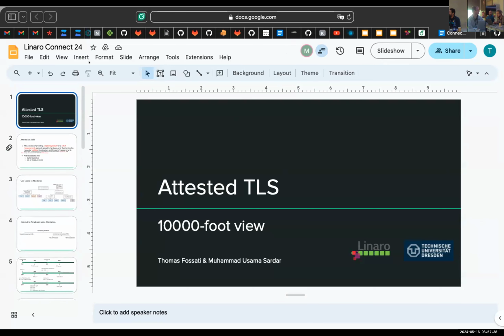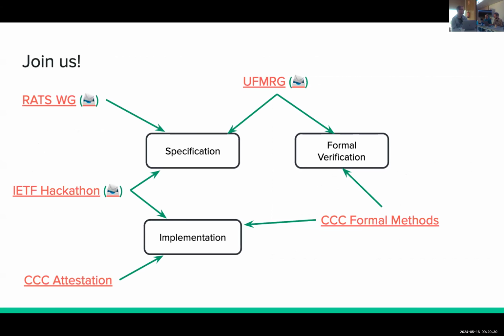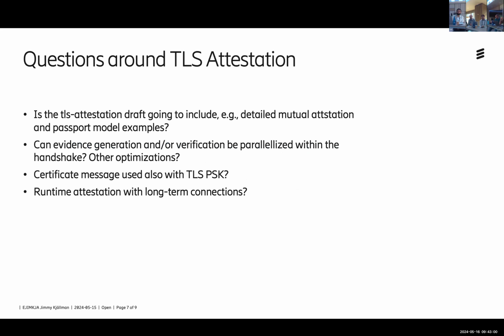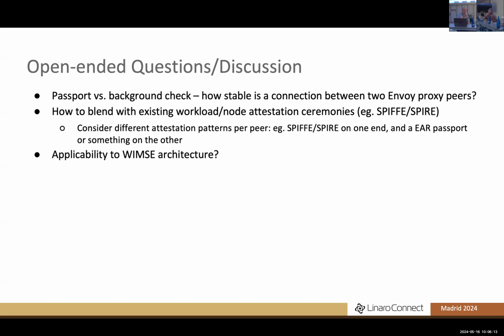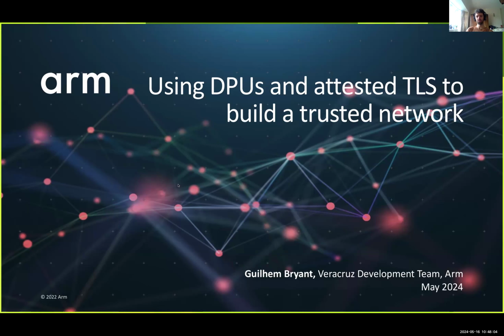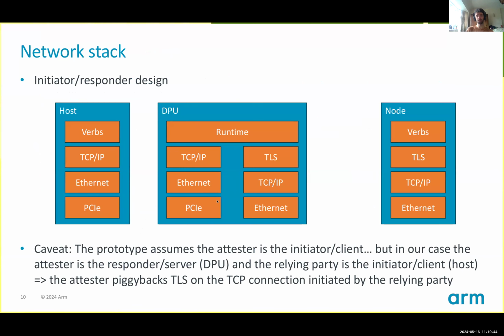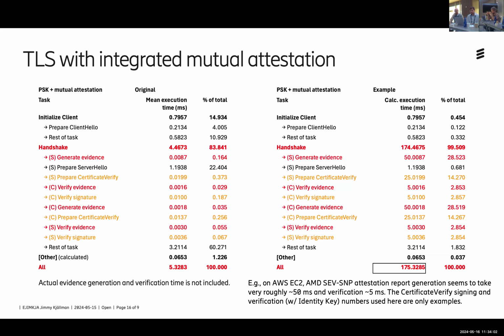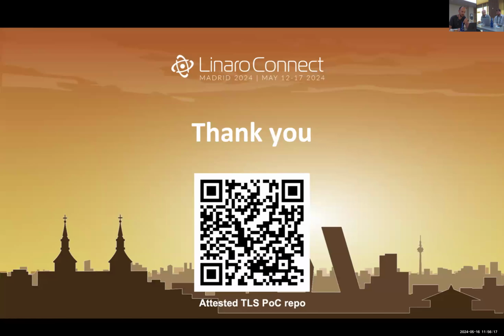Attested TLS workshop Part 1